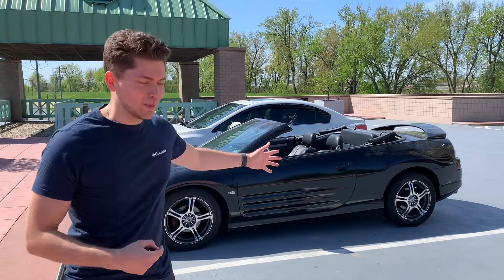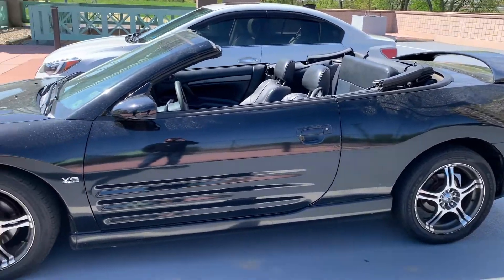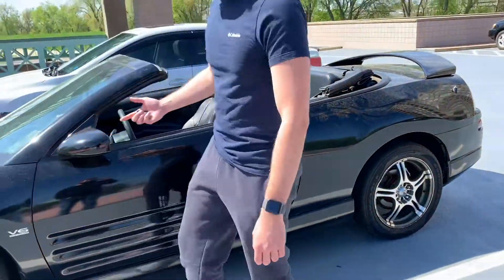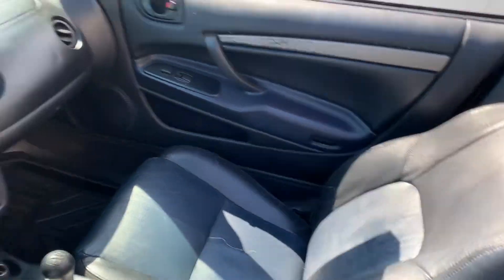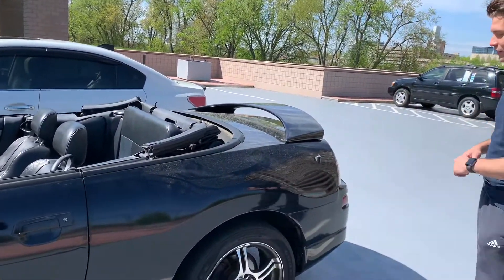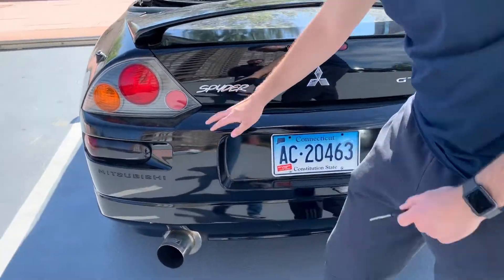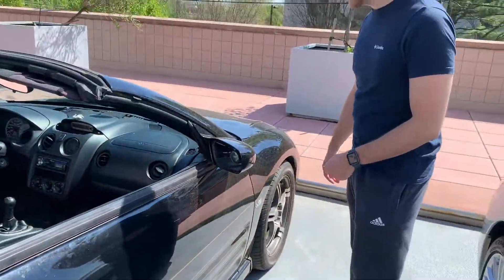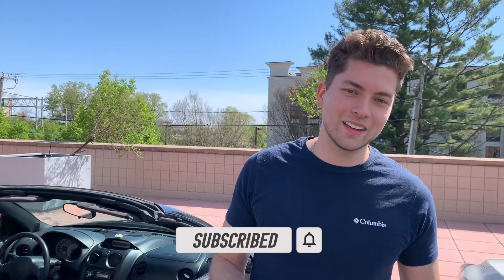We Actually Got It! 2003 Mitsubishi Eclipse GTS Spyder Manual Transmission V6 | First Look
What's up AVI, Welcome Back to Another Video! We actually got it site on seen! There's a lot of work to be done on it, but stick around for the journey!